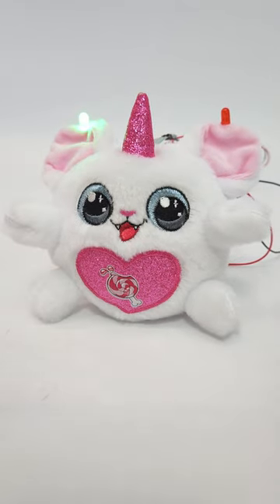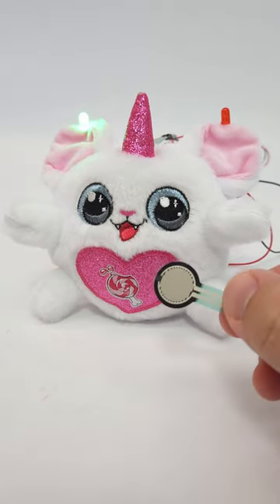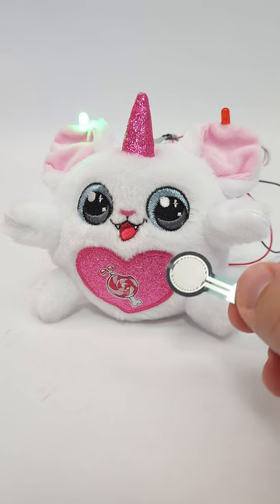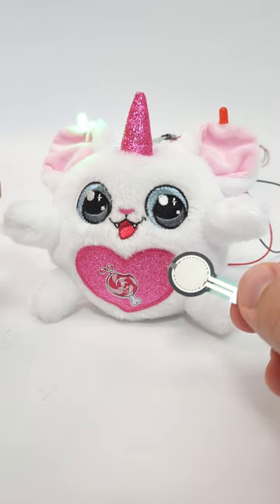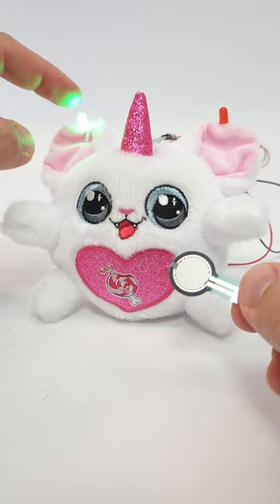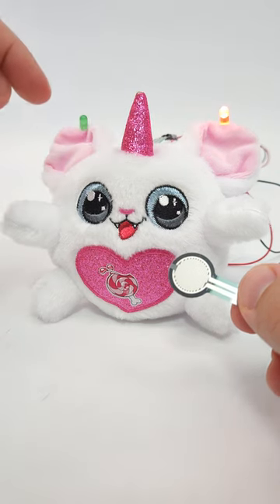Light-Up Activity Timer with Arduino | Science Project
Convert a stuffed animal into a light-up activity timer using an Arduino in this fun project!